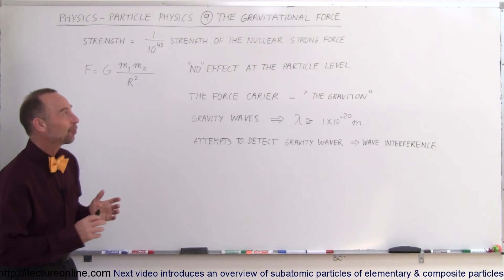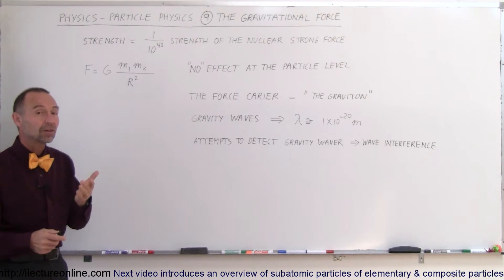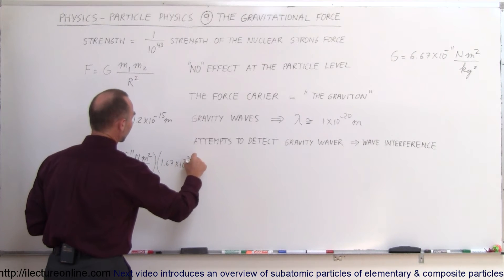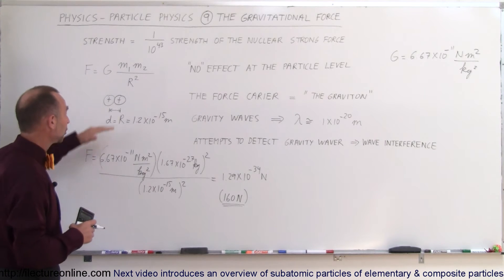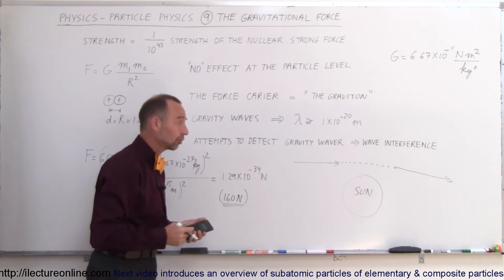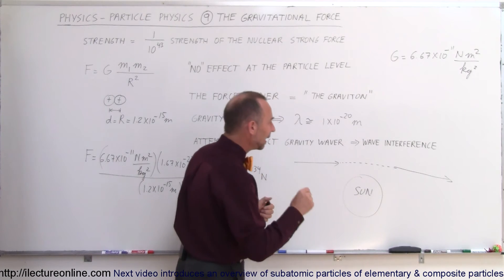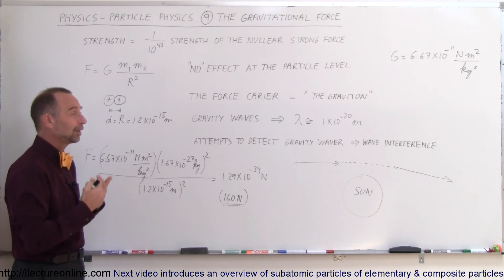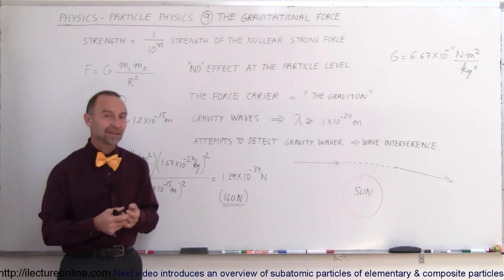Particle Physics (9 of 41) The Gravitational Force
In this video I will explain gravitational force.